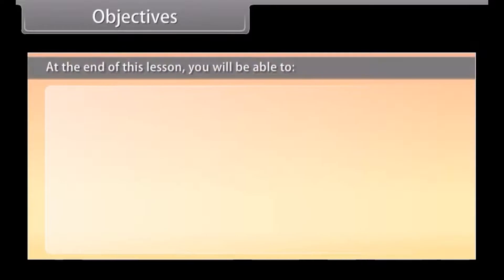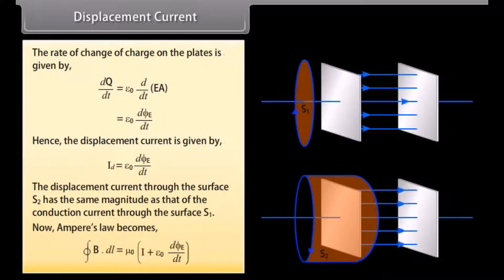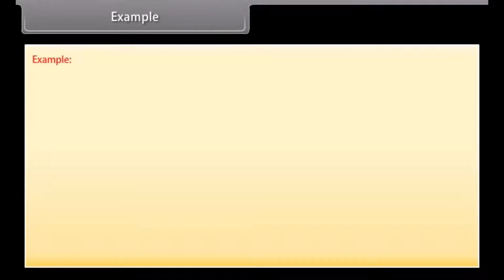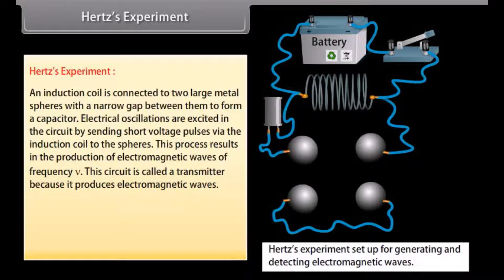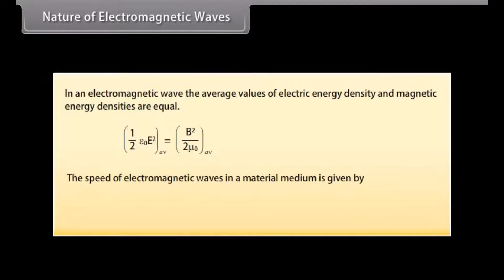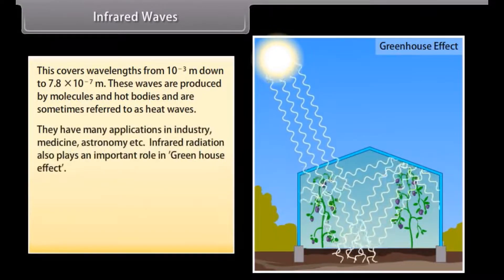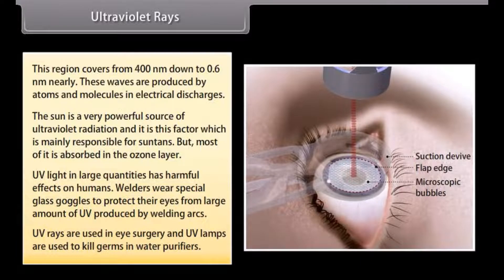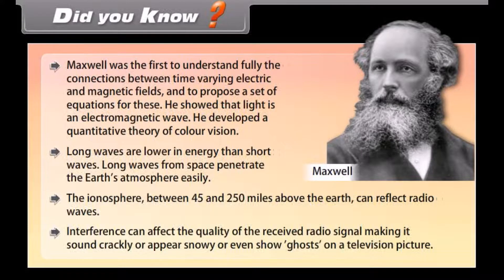CBSE Class 12 || Physics || Electromagnetic Waves || Animation || in English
CBSE Class 12 || Physics || Electromagnetic Waves || Animation || in English @digitalguruji3147